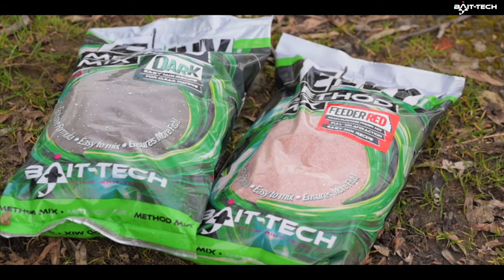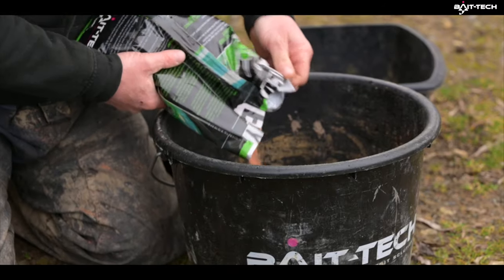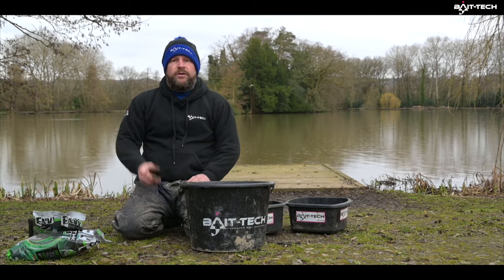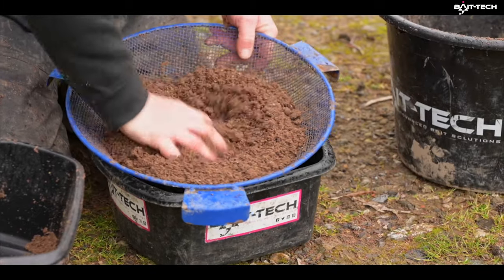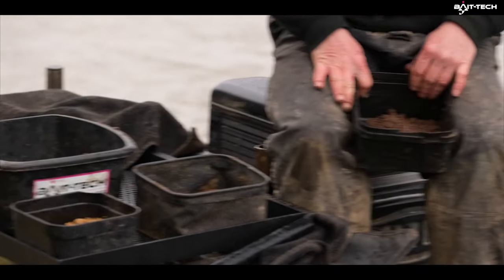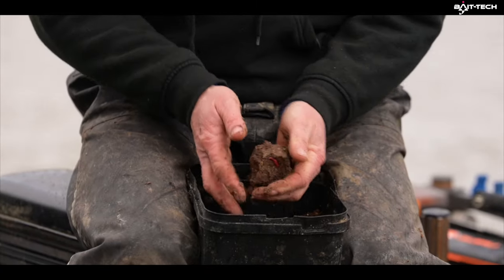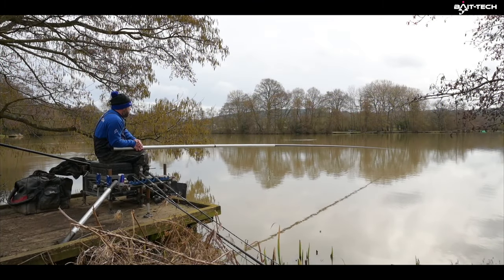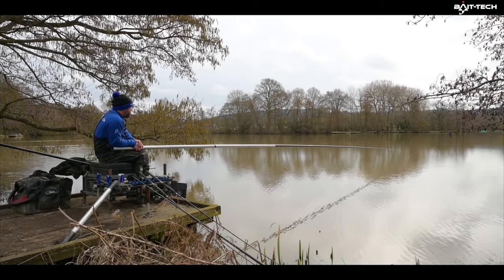The NEW Envy Groundbaits | Mark Goddard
We join Mark Goddard on a freezing cold winters day. Mark discusses the two new additions to the Envy Groundbait Range. Envy Dark and Envy Feeder Red. They're both sure to be a huge success!